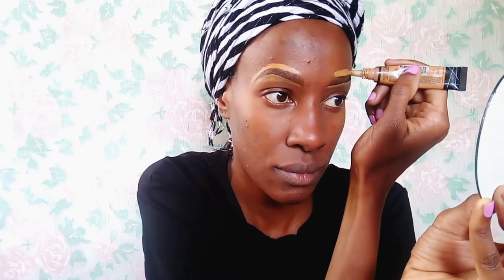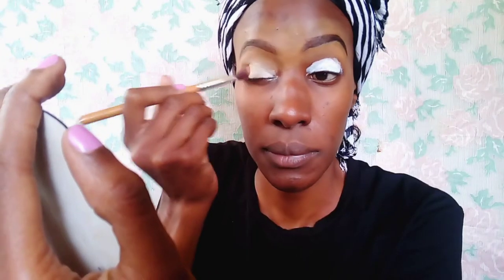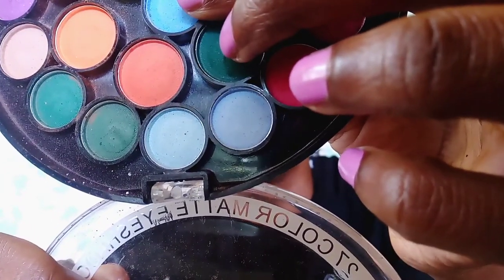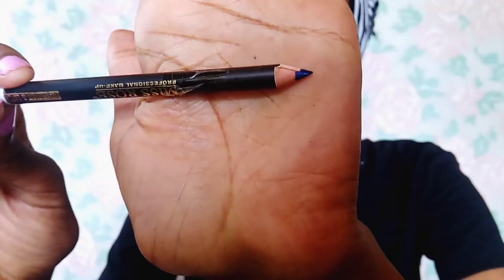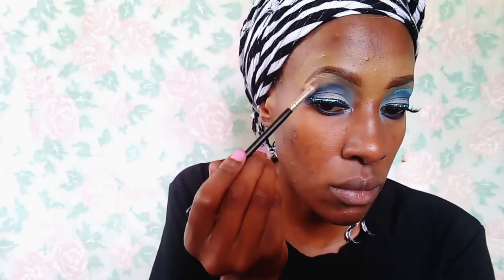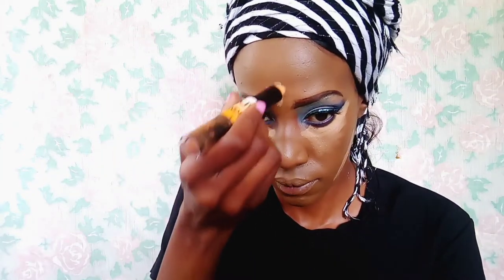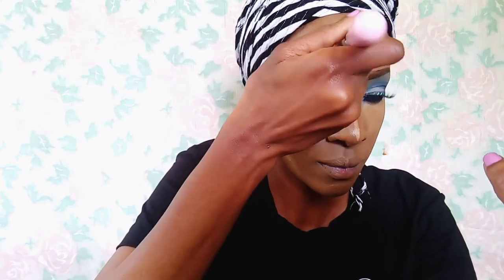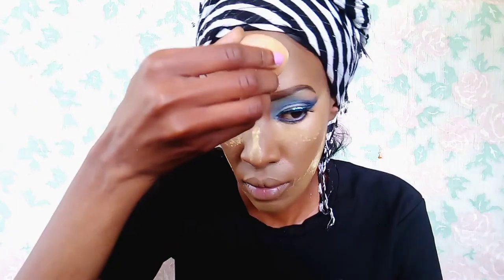MAKEUP TRANSFORMATION|Blue Eyeshadow //Blue matte and glitter eyeshadow//Blue makeup look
Hi everyone,
in this makeup tutorial we are doing a simple blue eyeshadow makeup look .This simple eyeshadow look involves the use of an ink blue eyeshadow combined with a sky blue eyeshadow and paired with a glitter blue eyeliner and black eyeliner.All these eyeshadows combine to create a very simple yet elegant and sophisticated makeup look that is sure to make heads turn.Watch this video with joy and an open heart and find your inner elegance through this easy makeup tutorial.

instagram~naningakoei
tiktok~naningakoei
twitter~naningakoei

P.O.Box
8
Endebess-30201
Kenya

Products that were used to create this makeup look

1.L.A. Girl Pro conceal High Definition Concealer in the shade Fawn
2.L.A. Girl hd eyeshadow primer in the shade white
3.Miss rose 27 colour matte eyeshadow palette
4.Anastasia Beverly Hills palette Norvina 2
5.Sacha Buttercup setting Powder
6.Maybelline Master chrome Metallic Highlighter in Molten gold
7.Miss Rose eye pencil in blue
8.Kiss beauty liquid eyeliner
9.Maybelline mega colossal volum express mascara
10.Nyx highlight and contour stick
11.Huda beauty black eyeliner
12.Luron lipstick in dark chocolate
13.L.A Colors matte lipstick in going steady

Music that was used in this video
YouTube studio